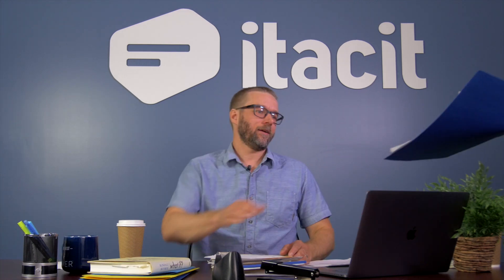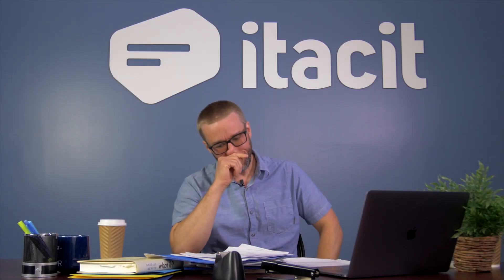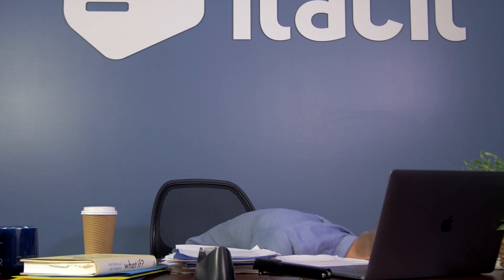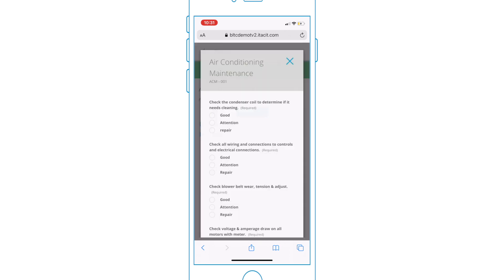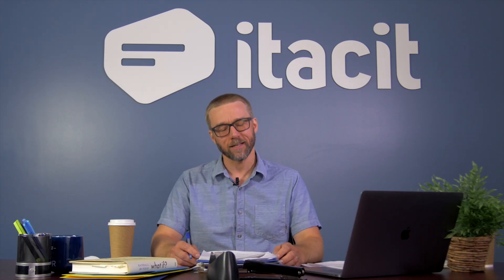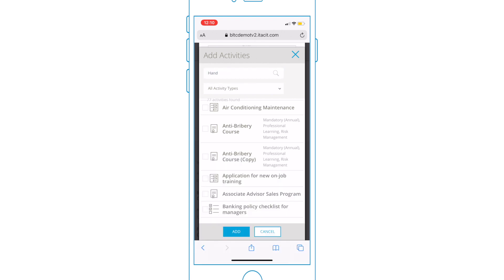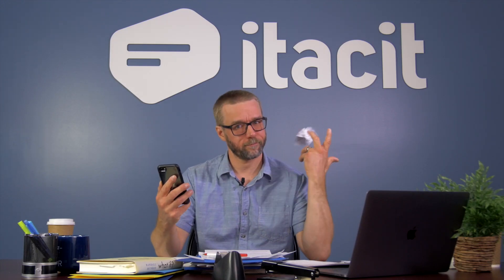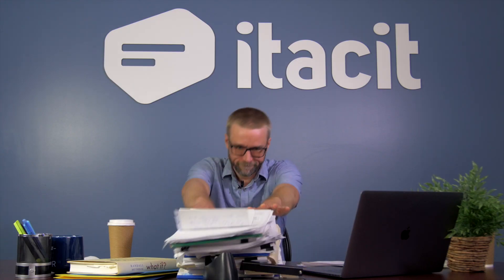Simplify your workday with digital form automation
iTacit’s employee platform does it all with integrated forms and checklists
Solve the problem of lost or misplaced forms and checklists, scanned documents and manual data input. iTacit’s configurable digital forms feature an endless array of workflow options, all within your branded employee app.

iTacit’s form automation software streamlines data collection processes, speeding up the collection of data and reducing the need for manual data entry. Data accuracy is improved by reducing human errors.

Your data is also secure, with iTacit’s form automation software encrypting data and helping you comply with regulations – another advantage of your data existing beyond paper-based systems.

Beyond these points, the real-time access to data allows fast decision-making, analysis and, obviously, data. Customer experiences are improved as online form submissions are made easy, with immediate responses.

You can also check our guide on how form automation software can improve KPIs